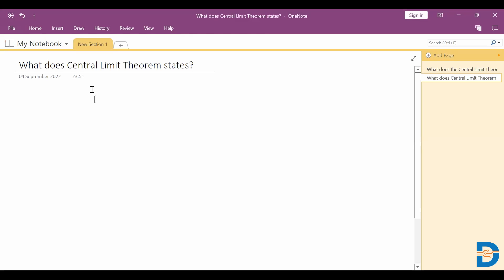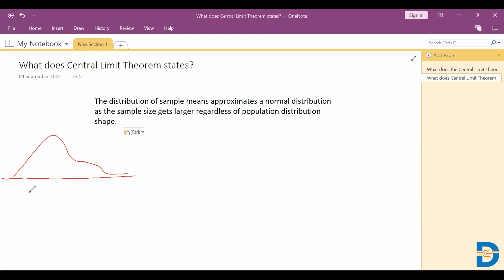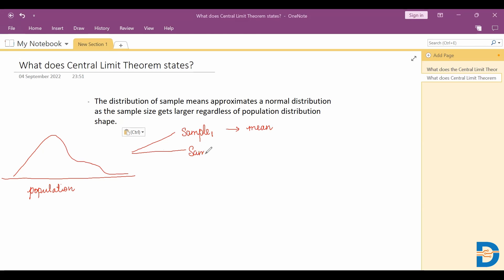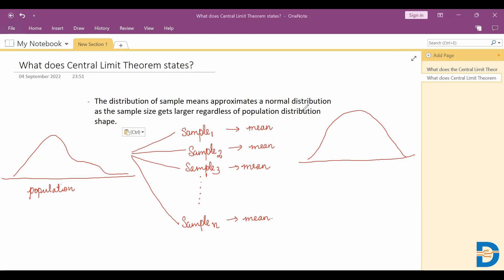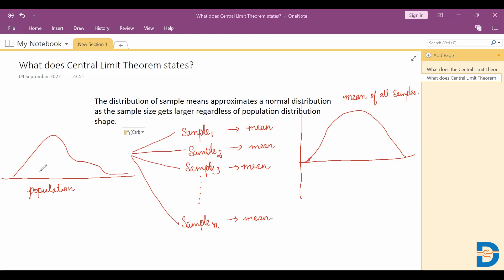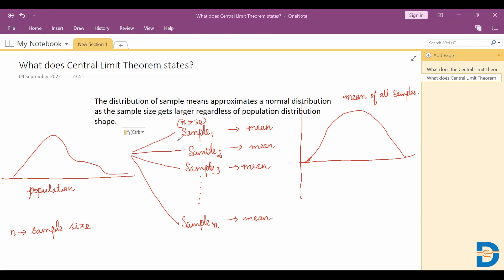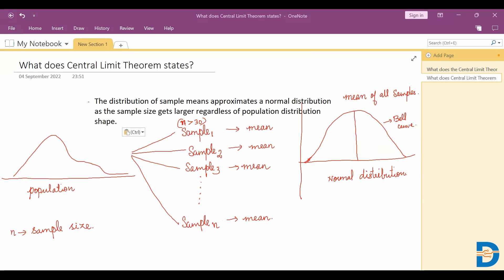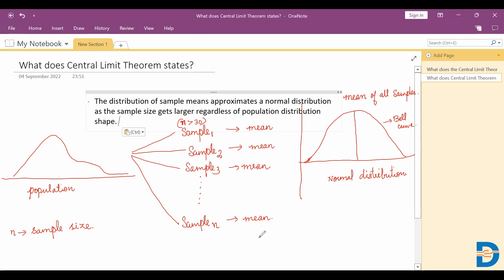Central Limit Theorem with example | Statistics Interview Questions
Watch Video to understand the overview of Central Limit Theorem. Central Limit theorem Explained with the help of example.